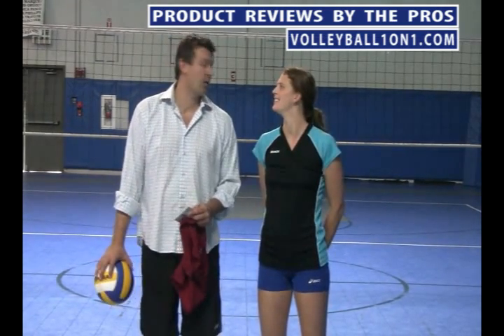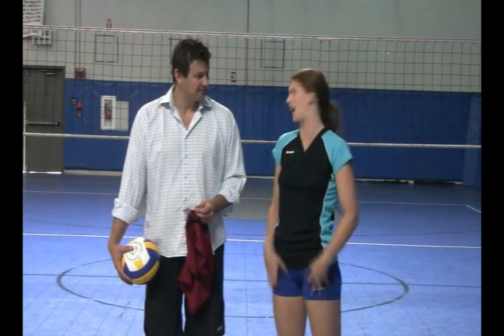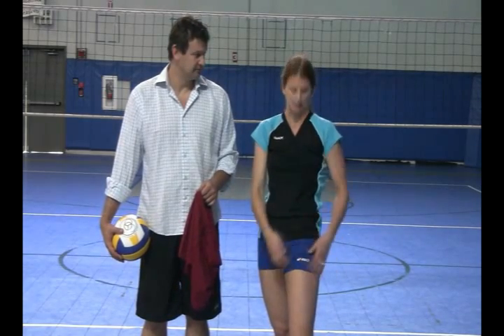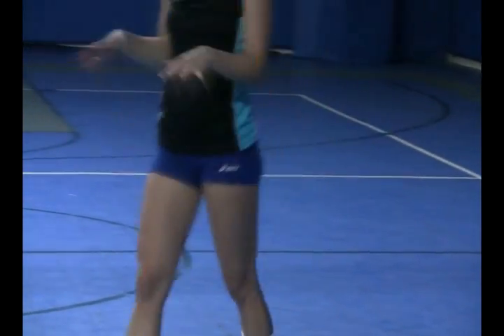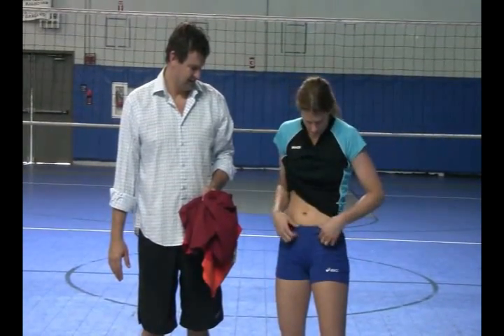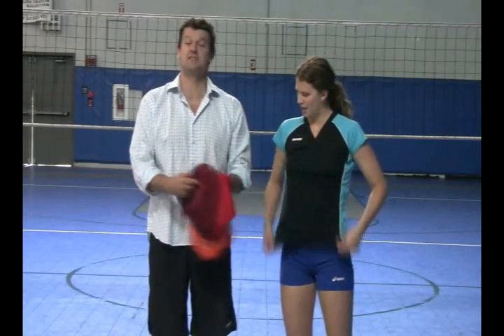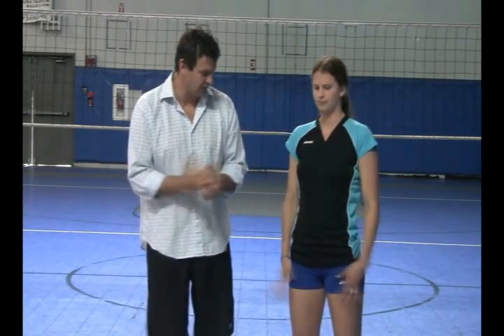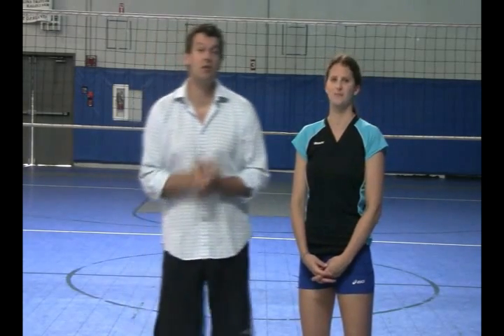Volleyball Shorts Spandex Asics Baseline Short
NCAA All-American at Virginia and pro beach player Paige Jensen gives her review of the Spandex Asics Baseline Shorts.